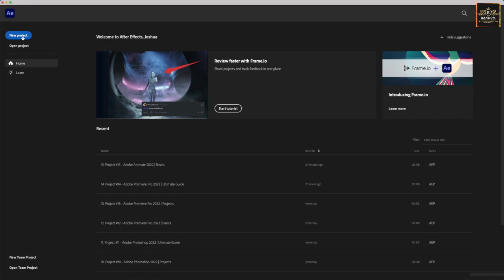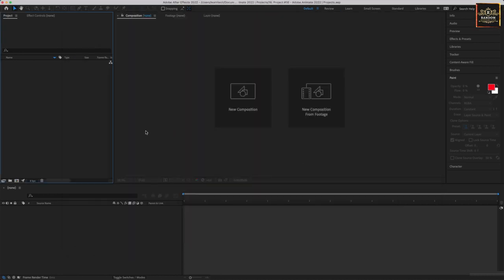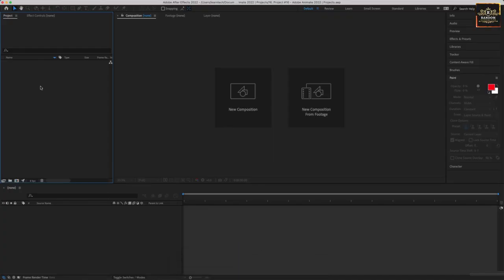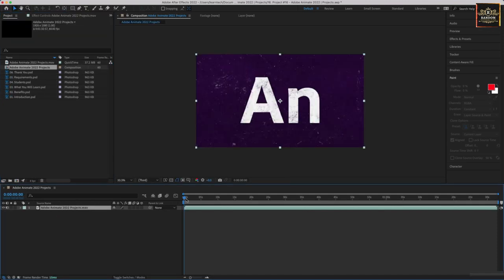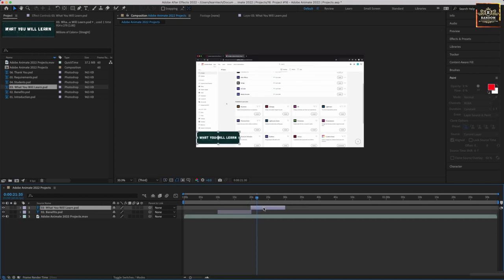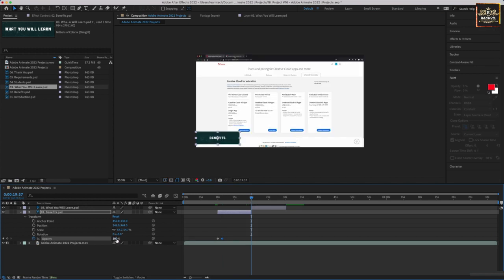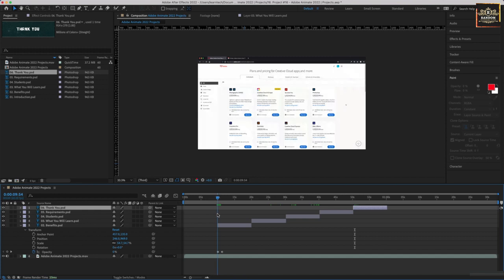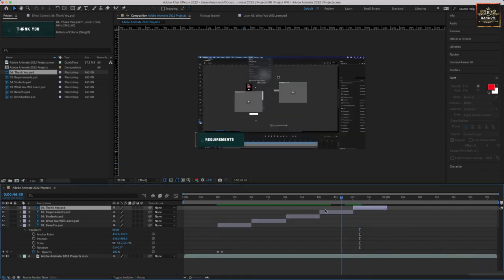AfterEffects with Animate | Project #16 | AfterEffects Ultimate Guide | 183